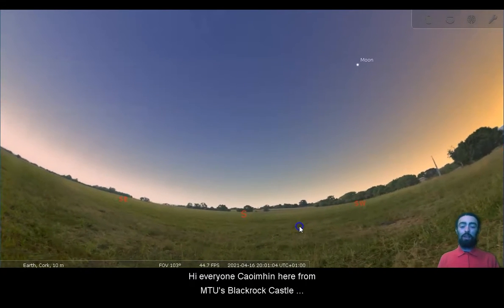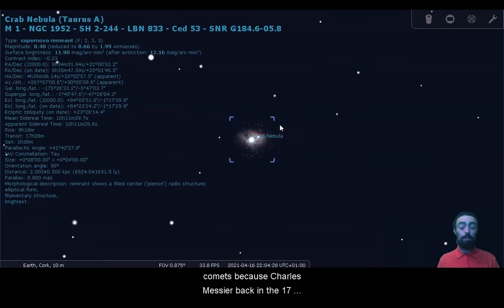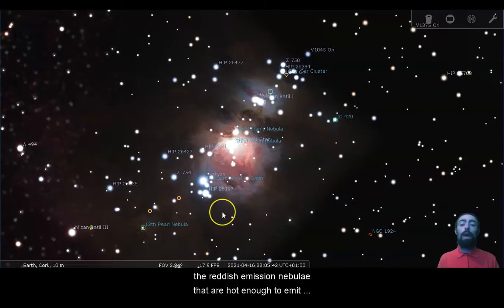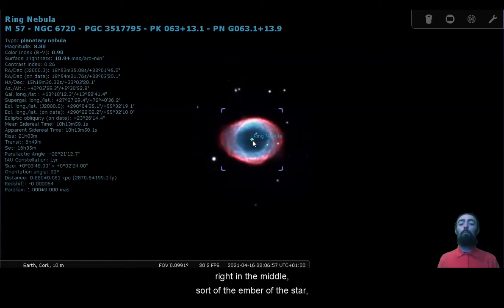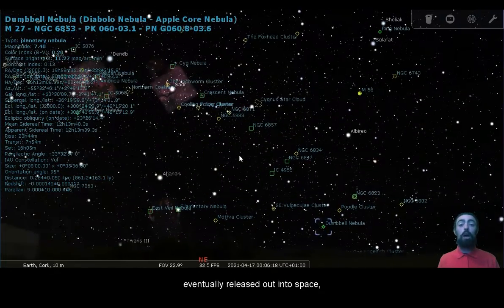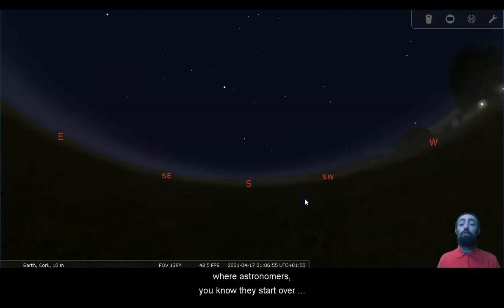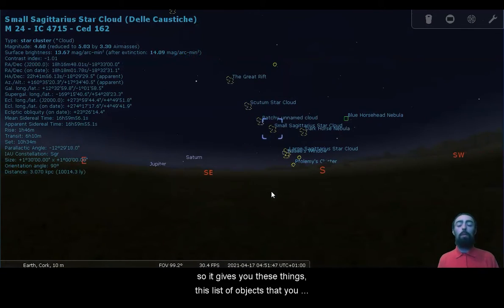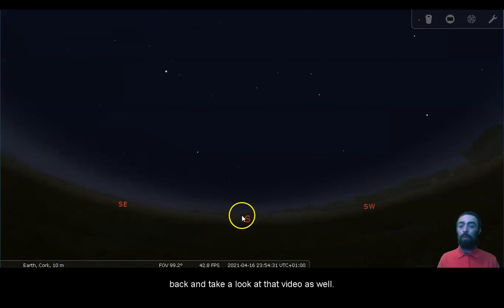Planetarium at Home (Ep. 28): Beautiful Messier Objects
Enjoy the night sky from the comfort of home by joining Caoimhin from MTU Blackrock Castle Observatory as he takes you on a journey to the stars!

In this video, we take a look at some of the different kinds of nebulae that we can see in the sky, including Supernova Remnants and Planetary Nebulae. With so many of these beautiful objects being featured in the Messier Catalog, we mention a few of the other varied targets it holds, such as galaxies and star clusters. We will take a look at a few, but seeing all 110 will have to wait  for another time . . .